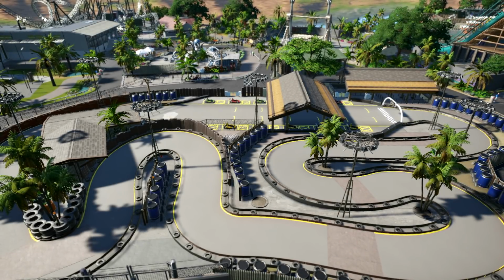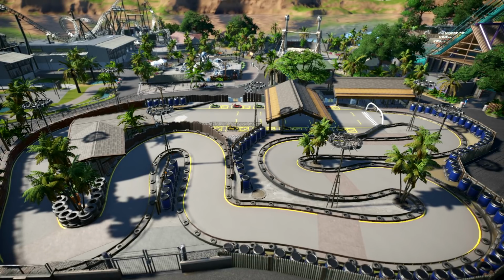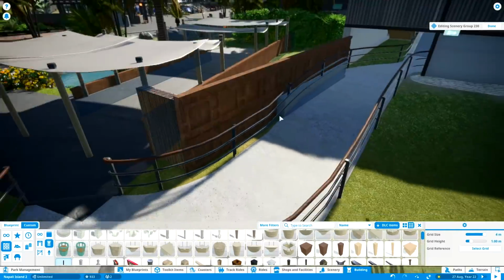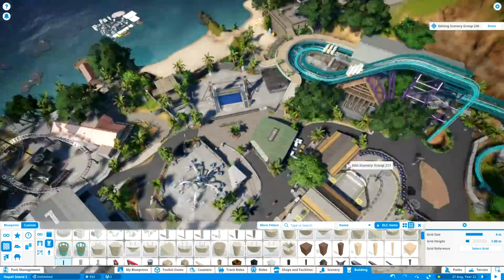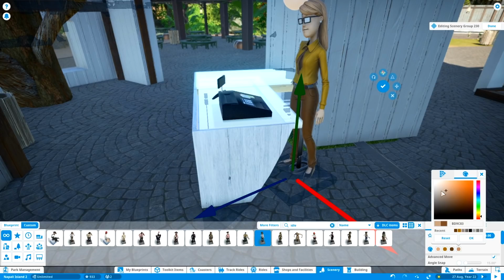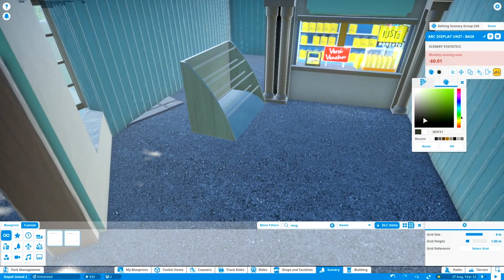Isla Napali - Planet Coaster | Hyper Realistic Park & UGC - Refurbishment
Isla Napali - Planet Coaster | Hyper Realistic Park & UGC

Isla Nepali is actually called Isla nApali ;-)

Welcome to Isla Napali, a new hyper realistic project in Planet Coaster. This park will feature a lot of the just announced UGC as well as many realistic elements that haven´t been touched in the game so far. The island is located somewhere in the pacific and heavily inspired by Hawaii Island Kauai, as this is one of the most beautiful places on this planet.

The Island has mostly been used as a garden island with some minor farming in the past. But as main land deliveries get better and better, the small island was more and more abandonned. So in the end, the gouvernment decided to create an environmental friendly theme park on the island, going hand in hand with the surrounding landscapes.

Also we will be using most of the latest additions of the magnificent rides collection, for example the chairlift but also mabye an SLC or a Schwarzkopf. For sure, we gonna have a free fall tower!

Specs:

i7 8770k
GTX 970
16GB DDR4

Isla Napali - Planet Coaster | Hyper Realistic Park & UGC Custom Supporting